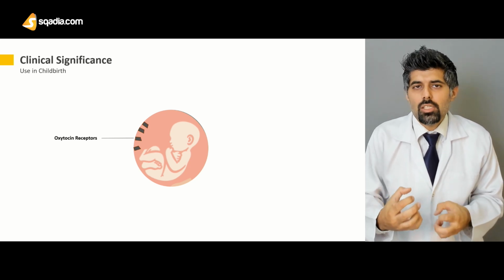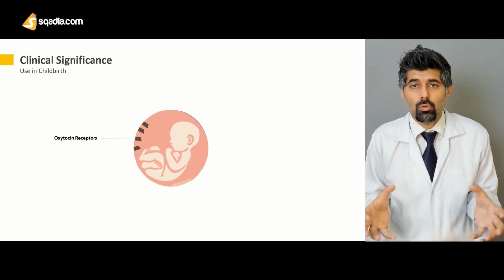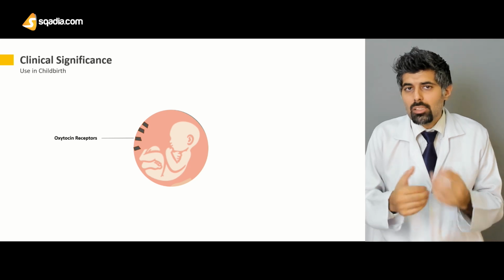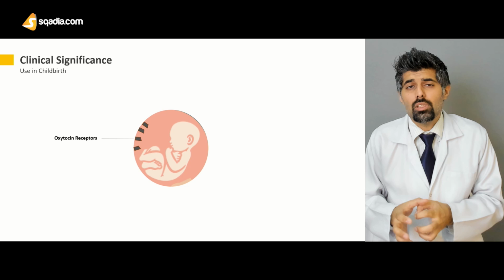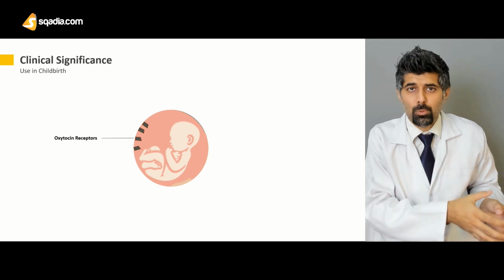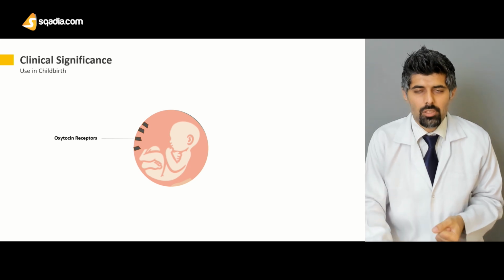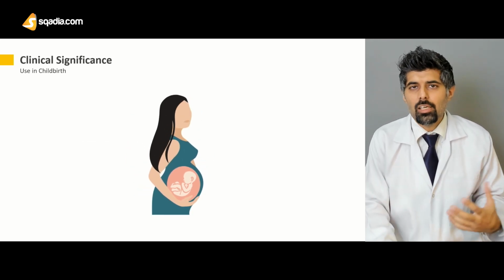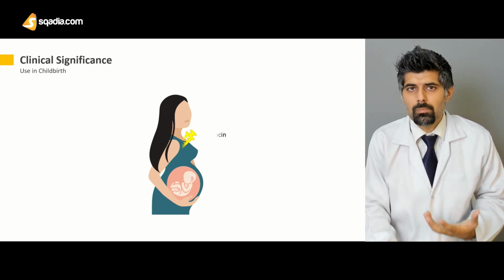Posterior Pituitary Hormones Introduction | Oxytocin Clinical Significance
The first human physiology lecture on sqadia.com in this series is Pituitary and Hypothalamus. Dr. Ali Imran tells us about the two portions of the pituitary gland: the anterior lobe (adenohypophysis) and  the posterior lobe (neurohypophysis). Posterior pituitary hormones introduction human physiology lecture for students make everything easy!

It should be noted that the two posterior pituitary hormones, ADH and oxytocin, are synthesized by the hypothalamus. They are only stored and secreted by the posterior lobe.
So, watch this fun lecture and maximize your learning!